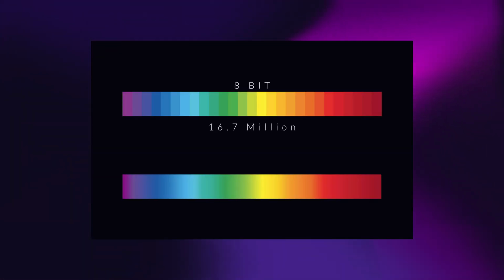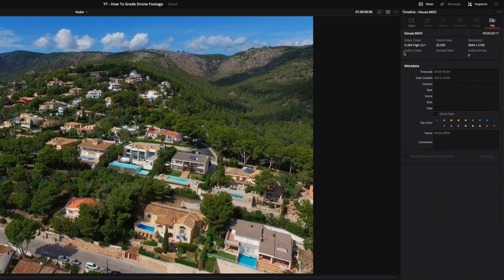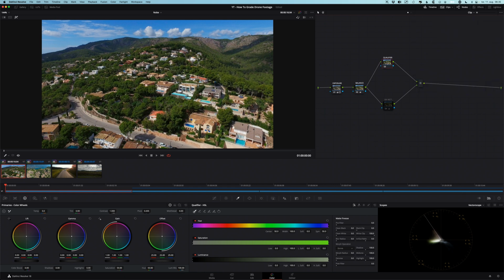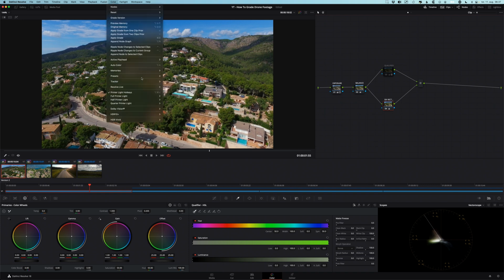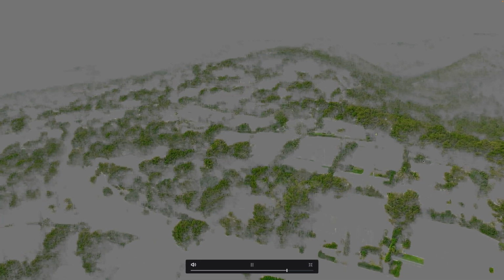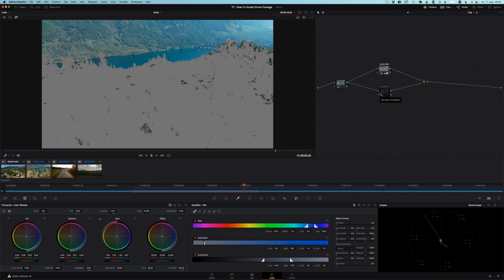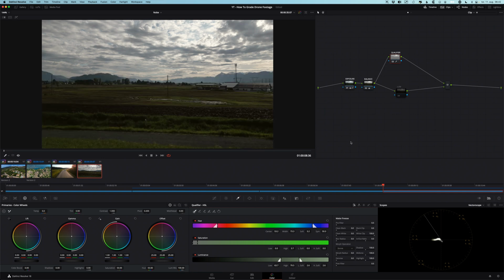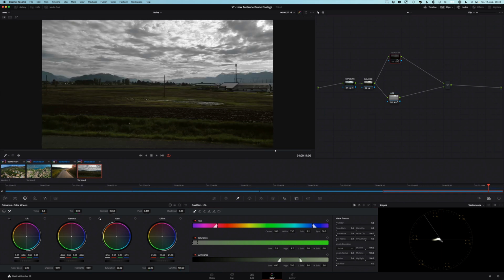How To GRADE 8-BIT DRONE Footage | Davinci Resolve 18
In this episode I take a look at the most optimal workflow on how to improve your results when it comes to colorgrading 8 -bit (drone) footage in Davinci Resolve.

The technique I'm showing your here, will obviously work on all kinds of 8-bit footage, but here I focus on some drone footage since drones like the Mavic Air 2 has become a very popular  travel companion because of their small size and convenience.

So what's the best way of qualifying colors on an 8-bit image in Davinci Resolve? Watch the video and see what the best method is.

for contributing with some great 8-bit drone footage.

airflix.dk
Drone video | Colorgrading | Copenhagen | Denmark